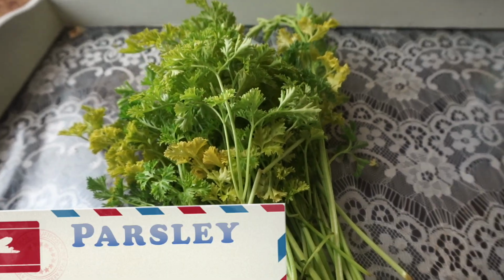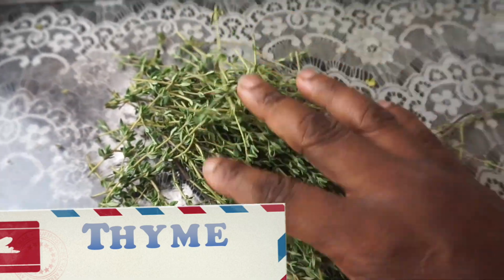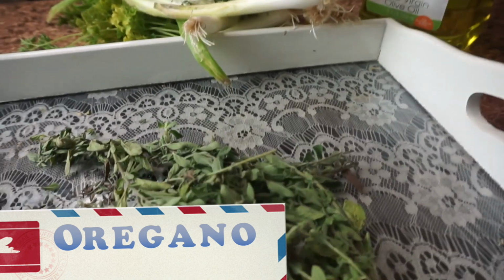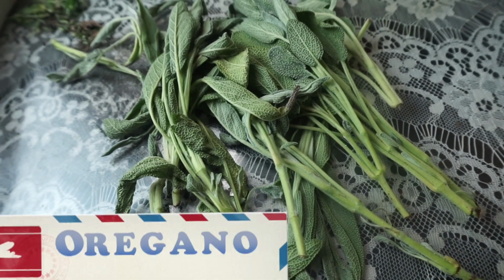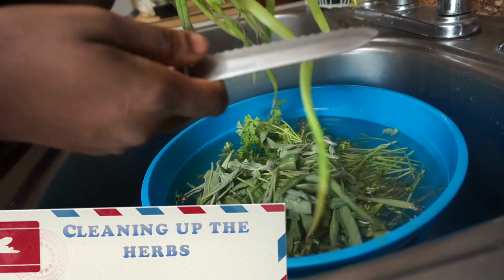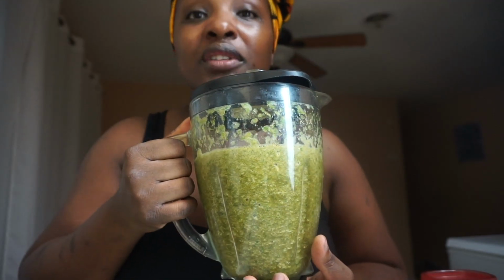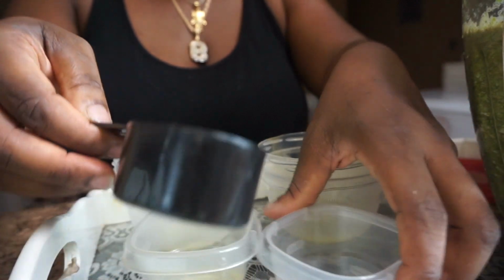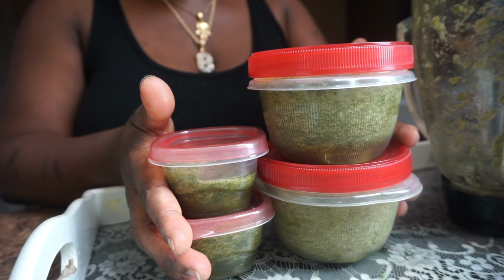How to use Herbs in Cooking, it's Benefits, Preparations & Proper Storage for a long period of time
This video is how to prepare natural herbs , using Quick tips on how i made my herbs for cooking my beef and vegetables to get all the rich vitamins to help benefit my body and all its nutritional values.

Over time Fabian wanted to know detailed informations about how things were before his birth so he pulled out 20 QUESTIONS to force his mother in giving him too much information.

Watch These Video

Facebook:-  Fabian and Mom fantastic African Fabrics